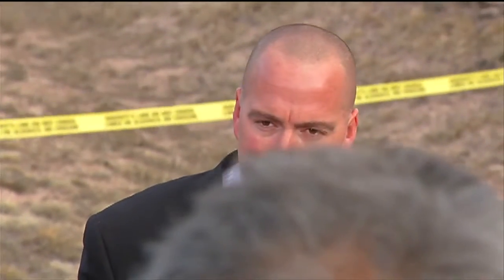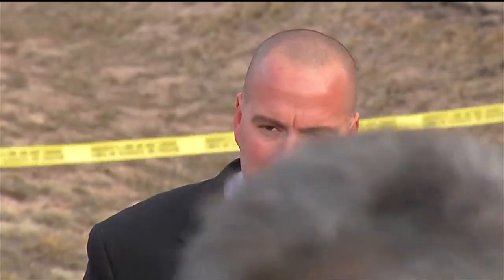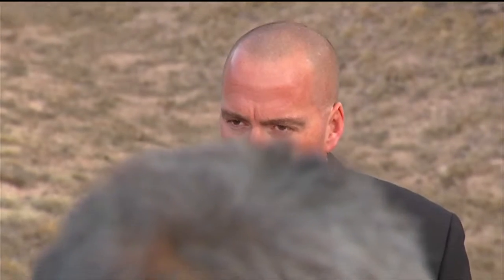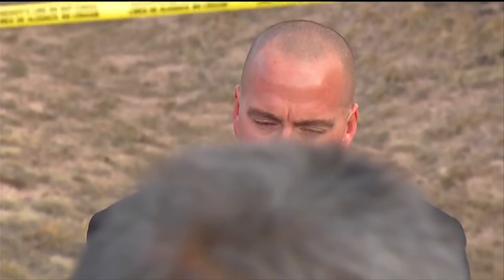Sheriff's news conference on shooting death of Tom Clements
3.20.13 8:25 a.m. El Paso County Sheriff's Department Lt. Jeff Kramer holds a news conference on shooting death of Tom Clements.